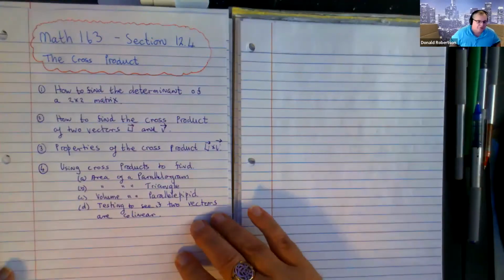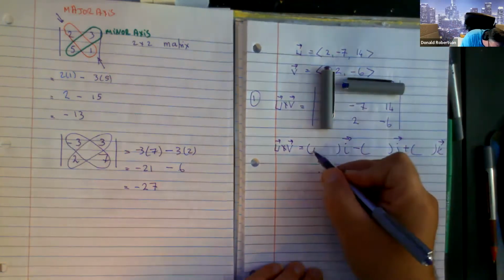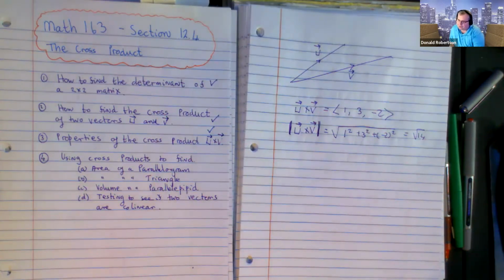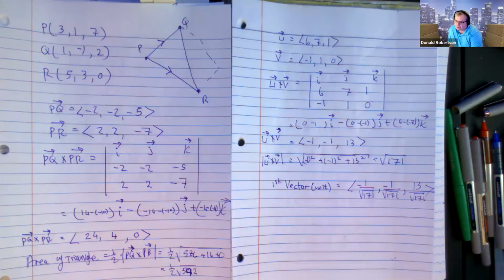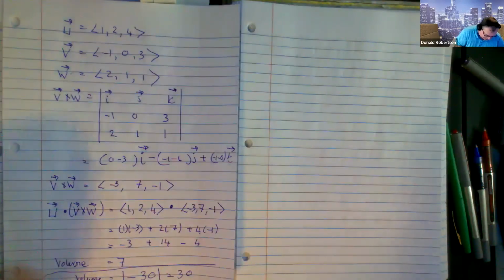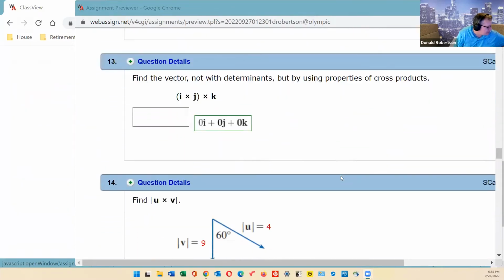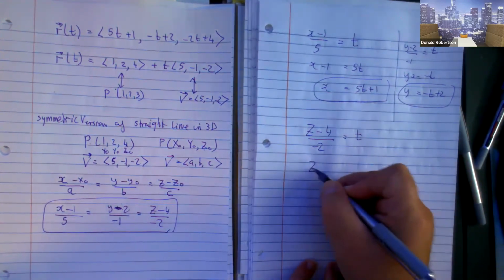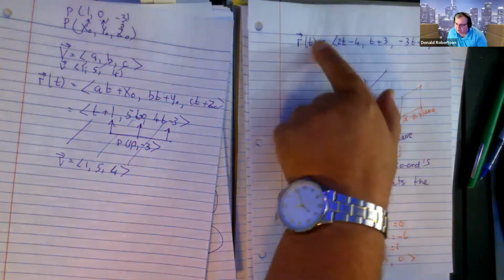Math 163 Mon 26th Sept Cross Product